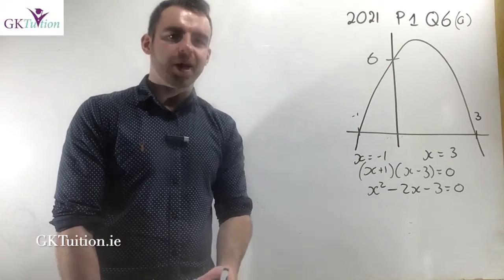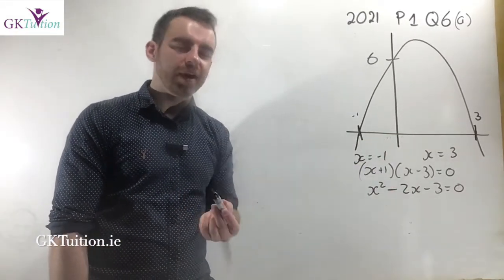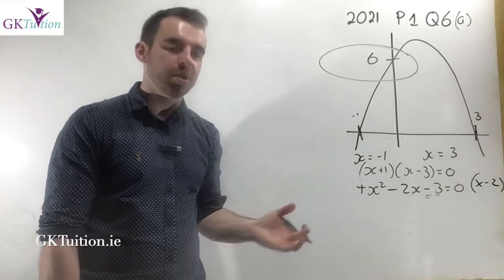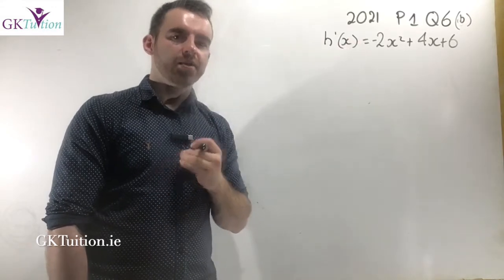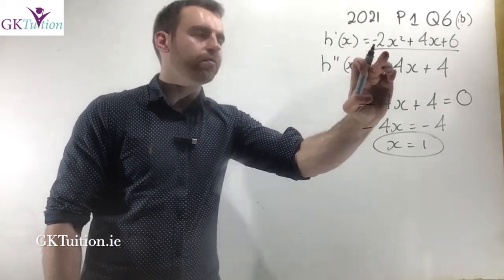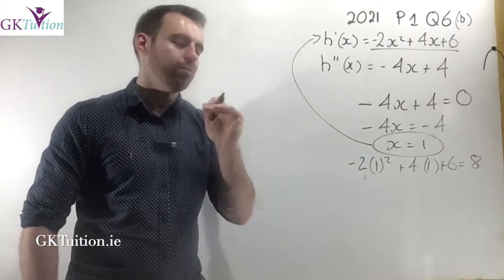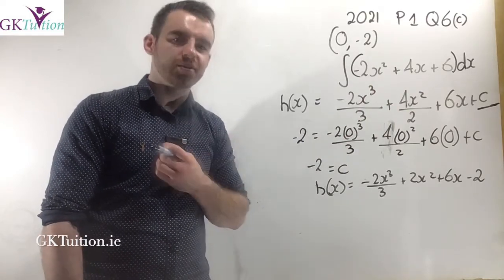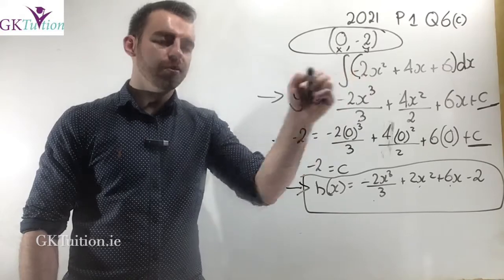Leaving Cert Higher Level Maths 2021 P1 Q6